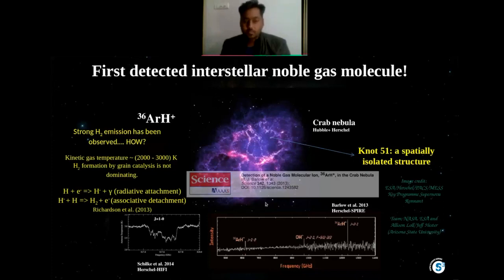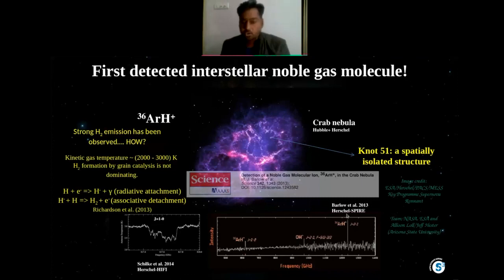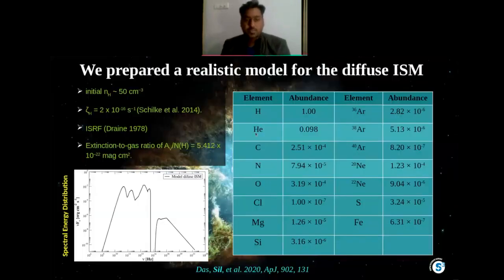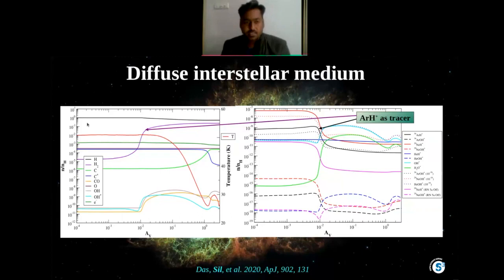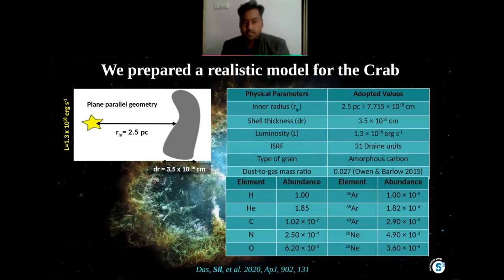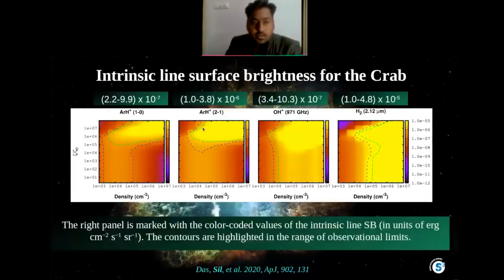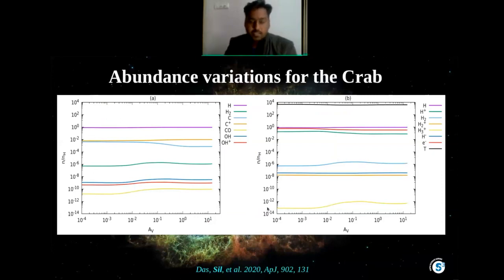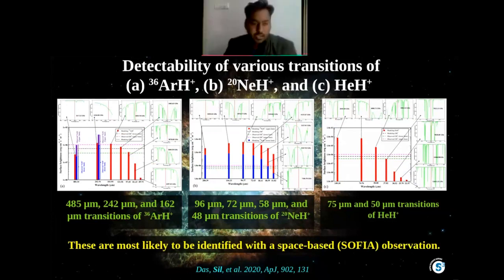Exploring Noble Gas Species in the Radiation-Dominated Region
Two noble gas molecular cations, argonium (ArH+) and hydro-helium or helenium (HeH+), are discovered toward the two radiation-dominated environments in space: the Crab nebula supernova remnant and the planetary nebula (NGC 7027), respectively. The elemental abundance of neon is lower than helium but higher than that of the argon. However, the neonium cation (NeH+) is yet to be identified in space. In the Crab nebula supernova remnant, the hydroxyl radical and hydroxyl ion are abundant. But the hydroxyl cations of these noble gases (i.e., ArOH+, NeOH+, and HeOH+) are yet to be detected in space. Here, we attempt to model the noble gas chemistry containing hydride and hydroxyl cations of noble gases (ArH+, NeH+, HeH+, ArOH+, NeOH+, and HeOH+). We also consider various isotopologs of these hydride and hydroxide cations (36Ar, 38Ar, 40Ar, 20Ne, and 22Ne). The chemical evolution of these species under the diffuse and exotic environment (the Crab nebula filamentary region) is studied (Das et al., 2020). The intrinsic line surface brightness is calculated to find a favorable parameter space that can explain the observational features for the condition suitable in the Crab filamentary region. The possibility of detecting some hydride and hydroxyl cations in the Crab nebula environment is also highlighted.

Reference: Das, A., Sil, M., Bhat, B., et al. 2020, ApJ, 902, 131, doi: 10.3847/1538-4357/abb5fe